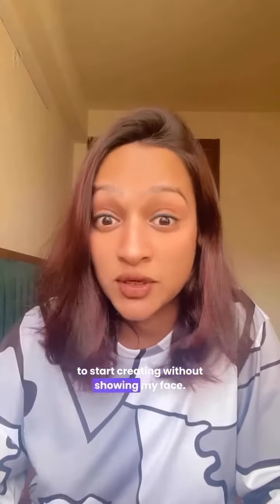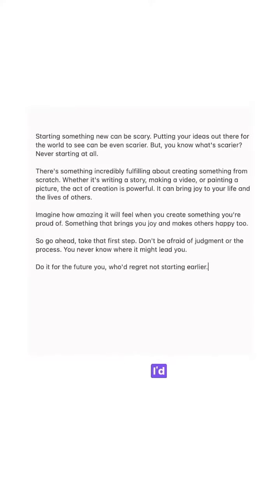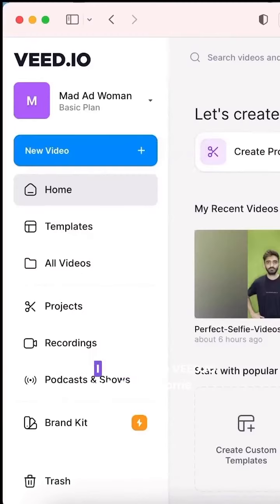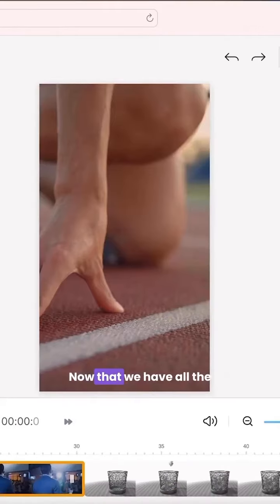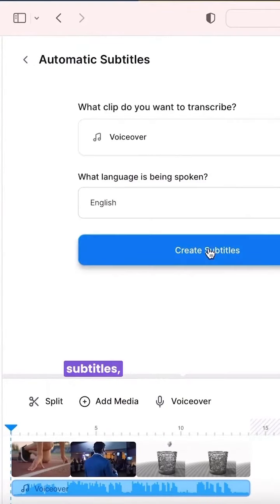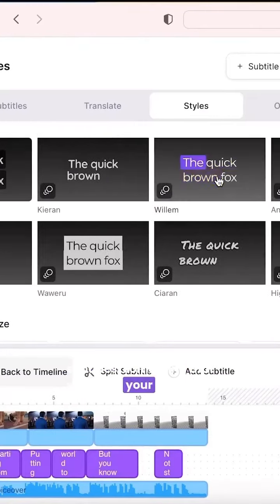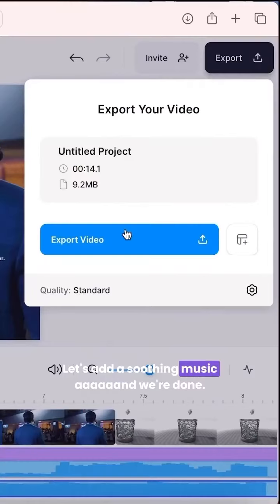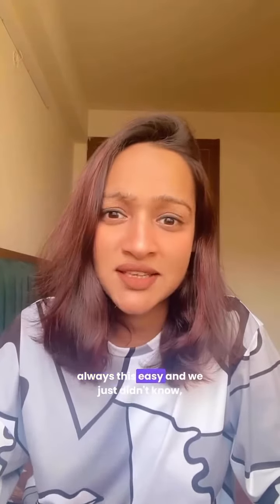Use This Tool to Start your Content Creation Journey Now